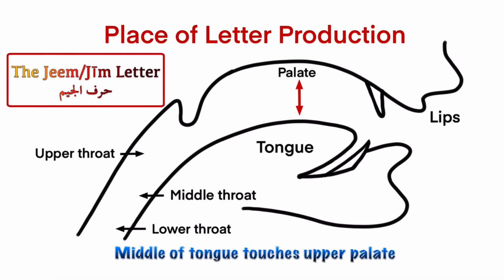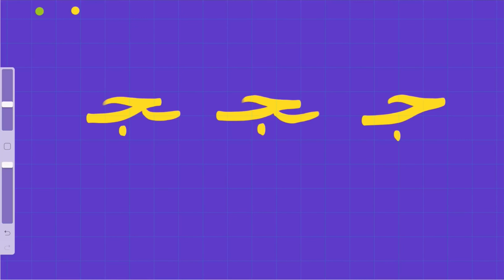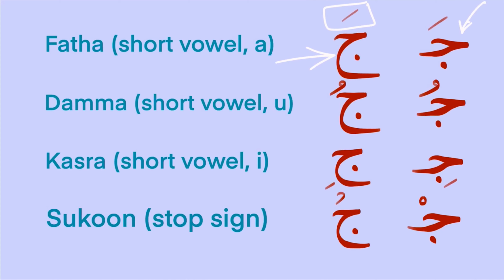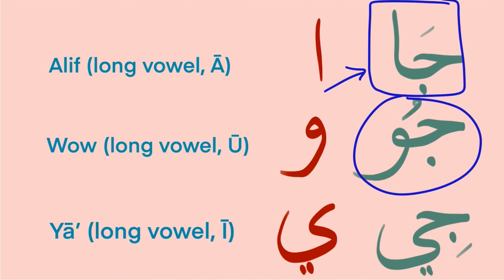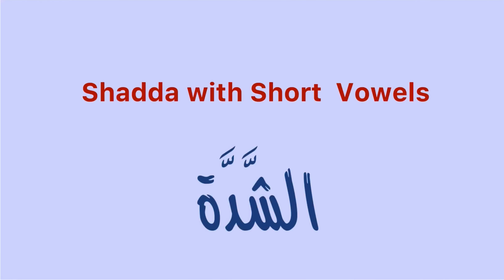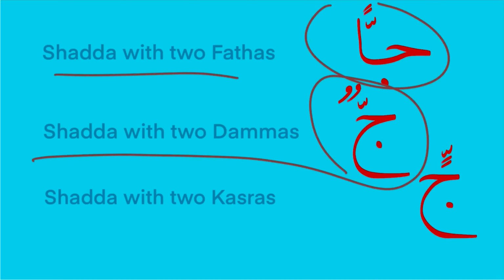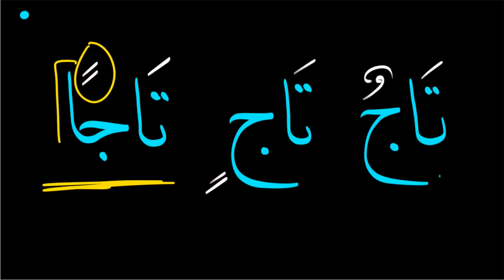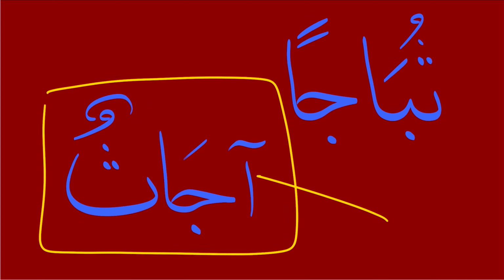How To Read And Write Arabic For Beginners, Lesson 5: The JEEM/JĪM Letter (حرف الجيم)